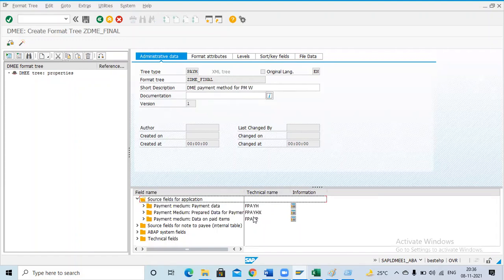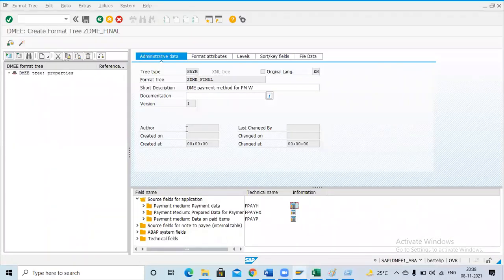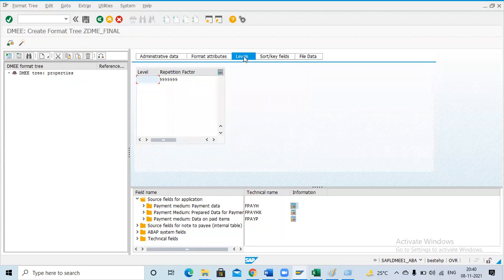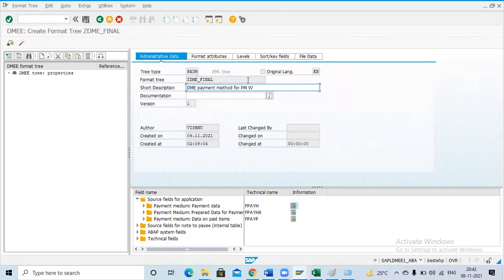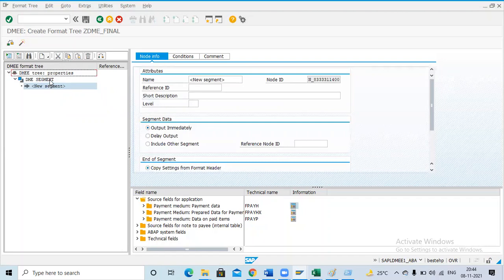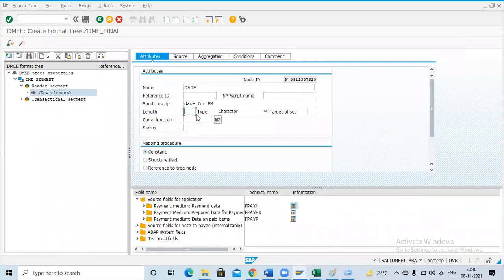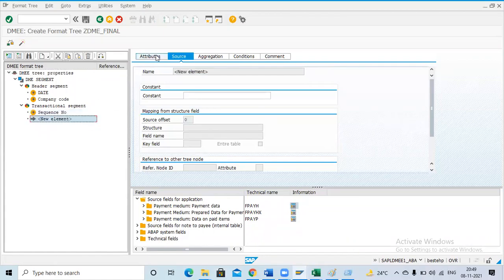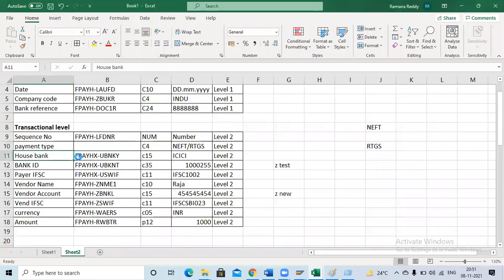Project class 7 - DME tree session 2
Hi All